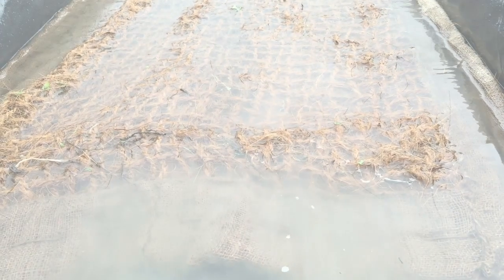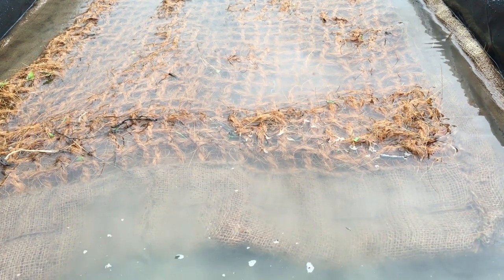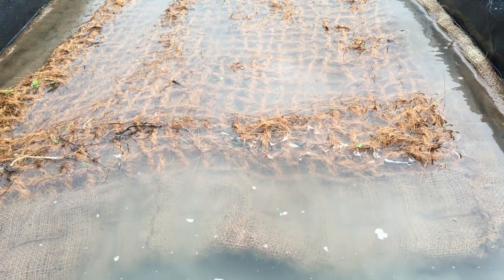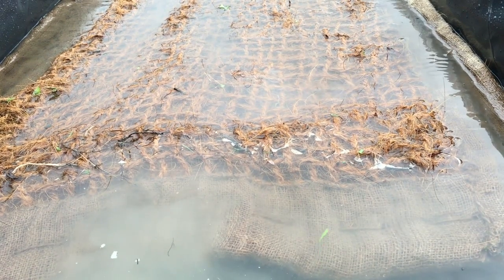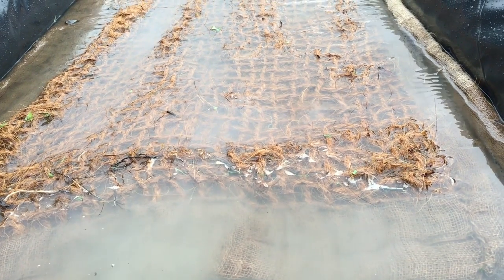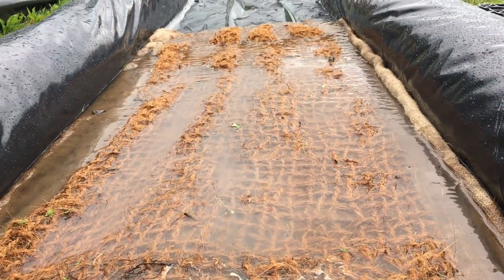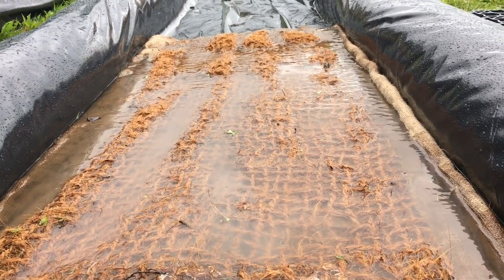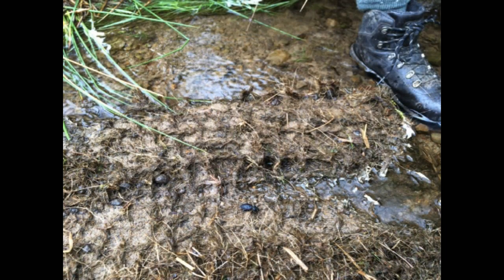Trapping and retaining silts in stream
Silt Mats capture sediment as it naturally drops out of suspension

Silt Mats are deployed directly in channels downstream of earth moving or sediment disturbance activities. The mat position is important for delivering the most benefit and is best placed in areas of natural deposition where water energy is reduced.

The mats can be orientated to suit the channel type, channel dimensions and flow rate to give the most effective coverage.
Typically the mats are staked directly into the channel bed but they can also be weighted with local material.